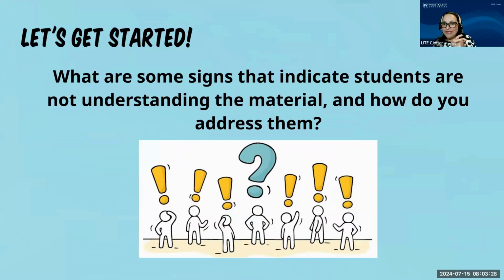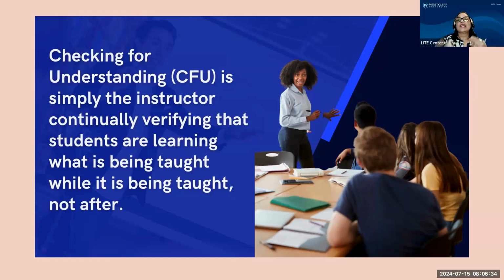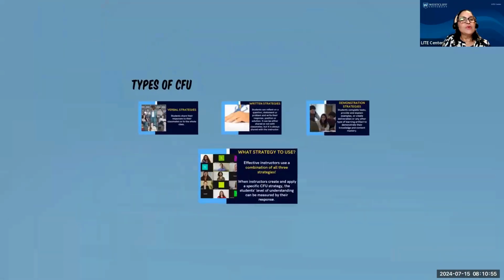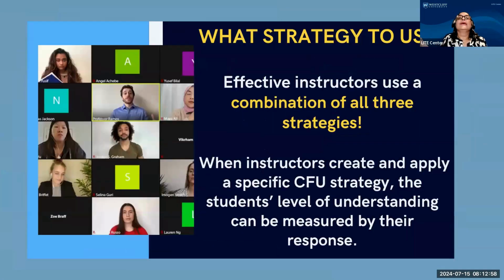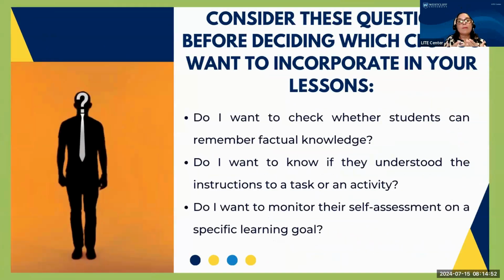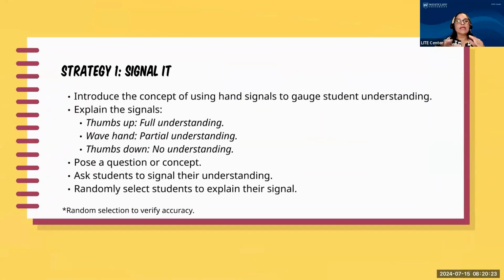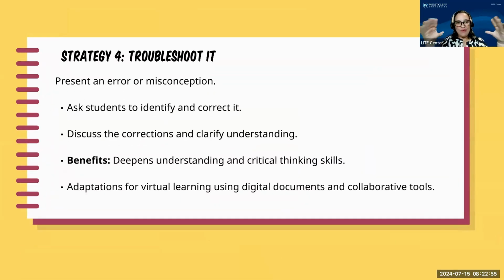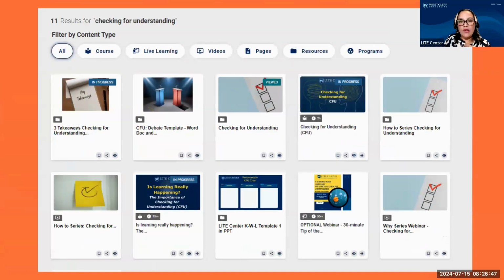30 Minute Tip of the Month Is Learning Really Happening Tips & Tricks to Check for Understanding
This 30-min session offered practical strategies to assess student comprehension in real-time. We discussed effective techniques and tools that ensure students are not just hearing, but truly understanding the material.